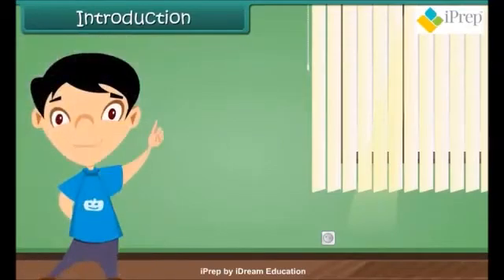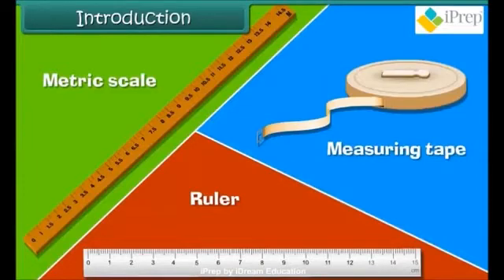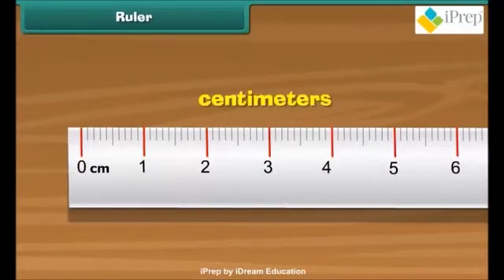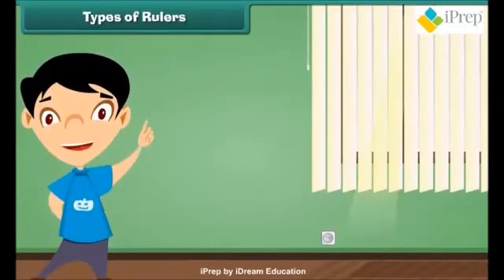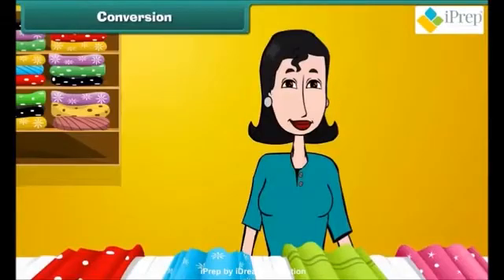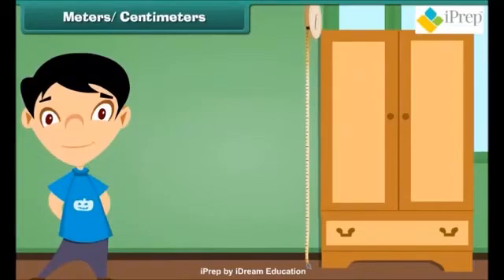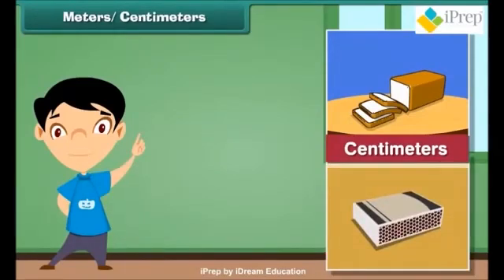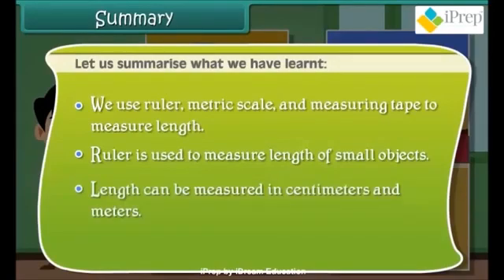Introduction of Length